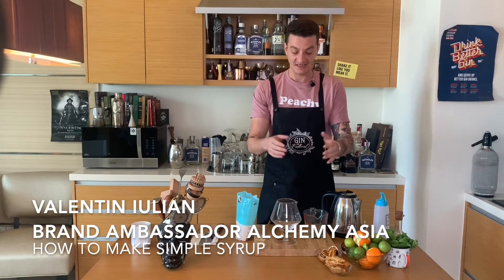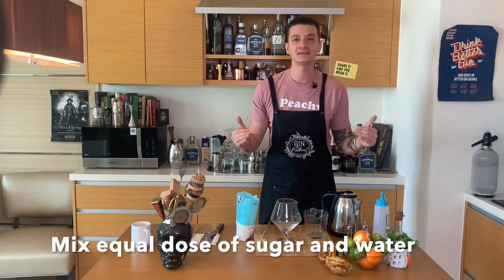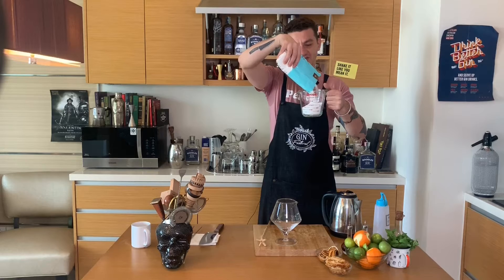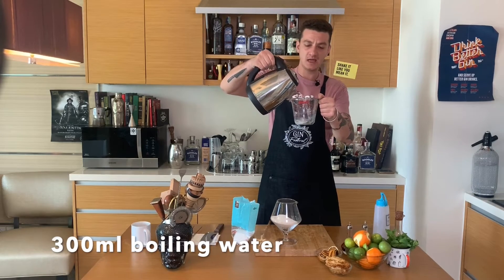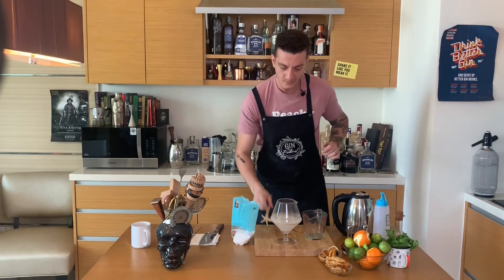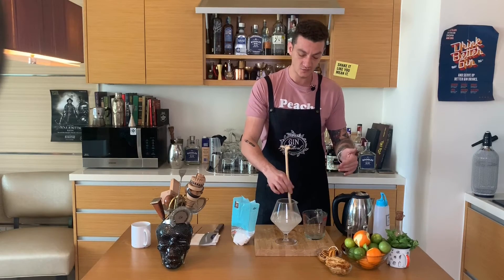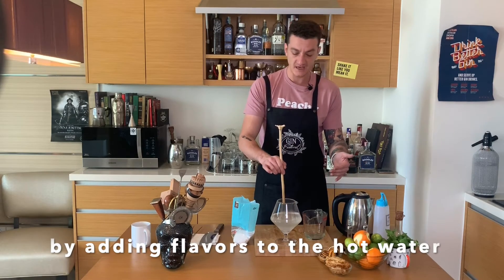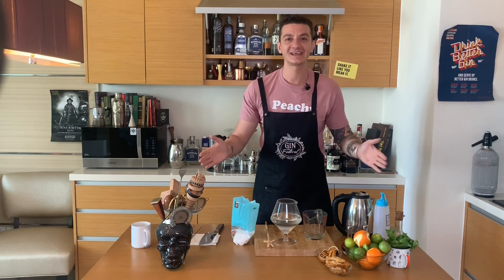Simple Syrup Recipe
Join our SEA Brand Ambassador, Valentin, as he takes you back to basics and shows you how to whip your own Simple Syrup.
What is Simple Syrup? It is sugar diluted in water, in a 1:1 ratio.
300g Sugar
300ml Boiling Water

Heavy Syrup:
600g Sugar
300ml Boiling Water

Brown Simple Syrup:
300g Brown Sugar
300ml Boiling Water

Add flavors in your boiling water for flavored syrups!

Cheers!